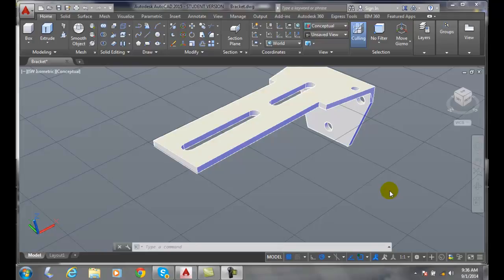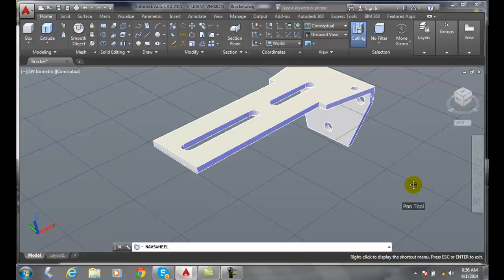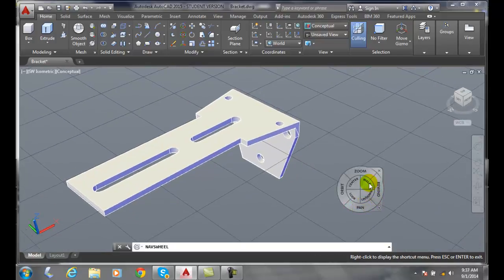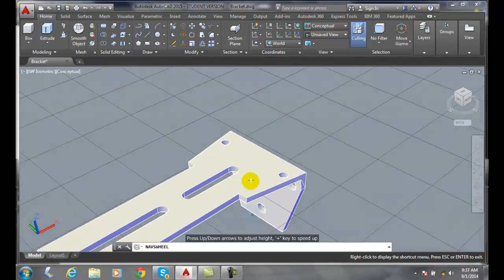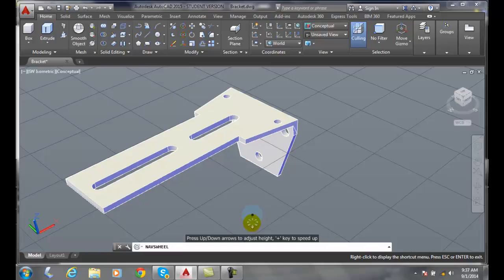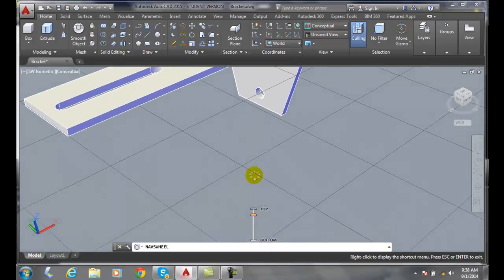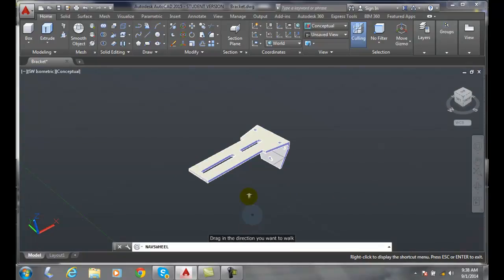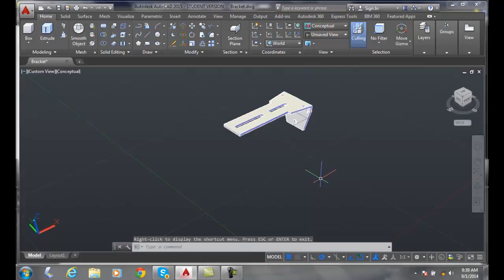3D Modeling 03-22 Full Navigation Wheel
Viewing and Displaying Three-Dimensional Models